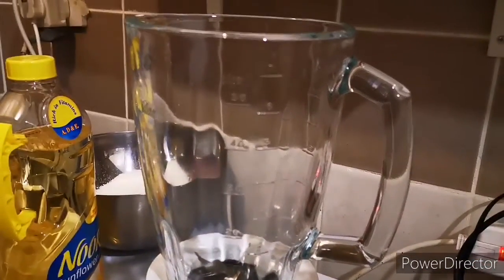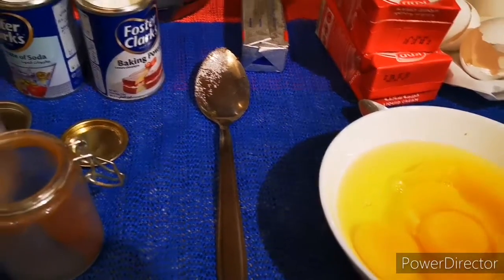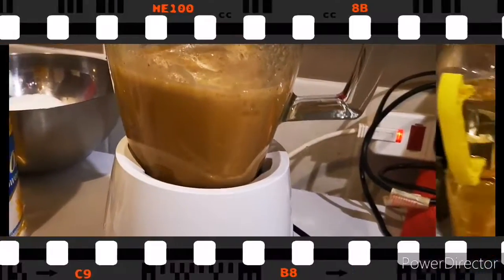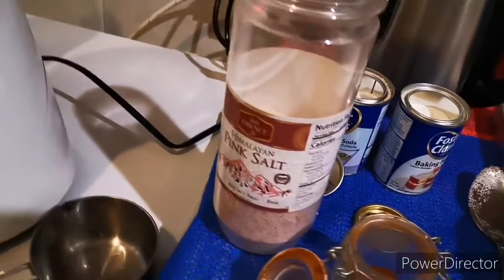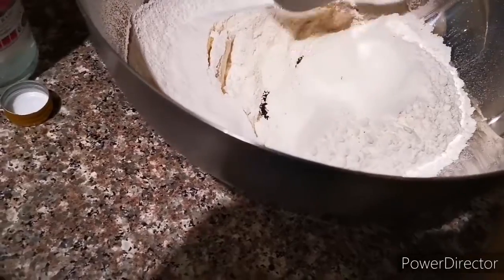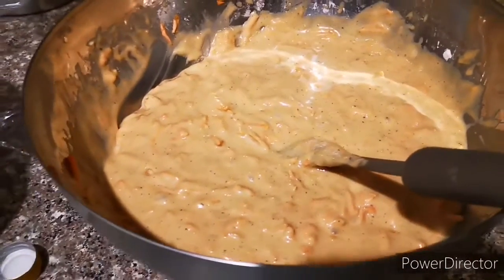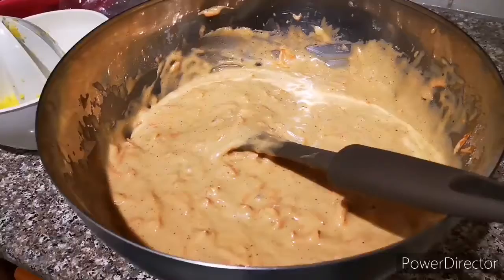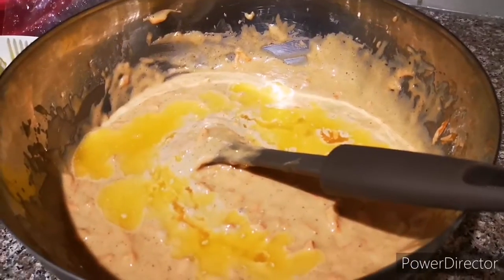🇰🇼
Fluffy carrot cake